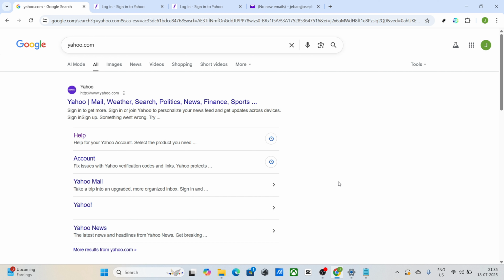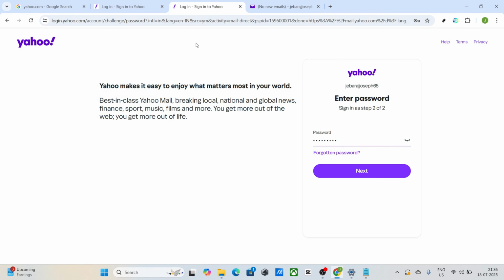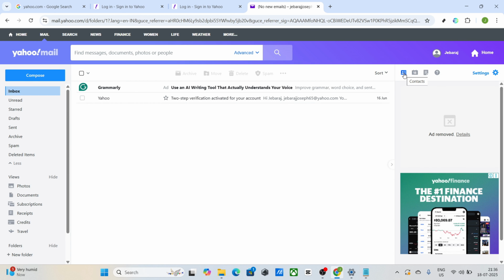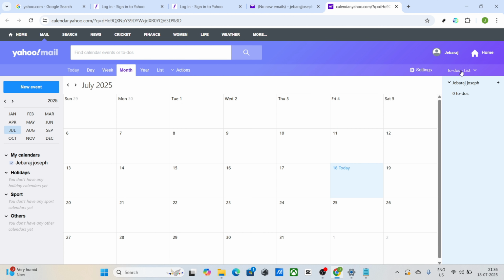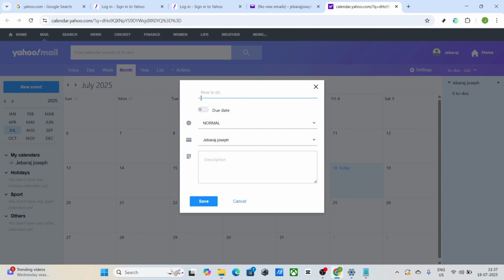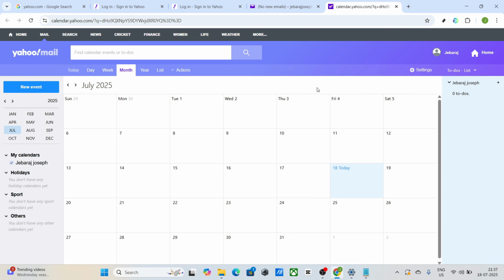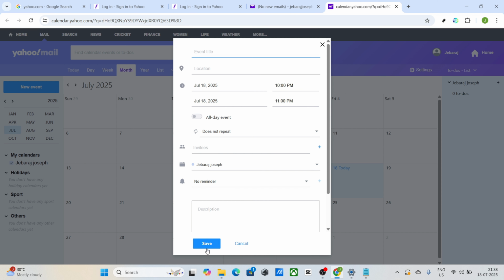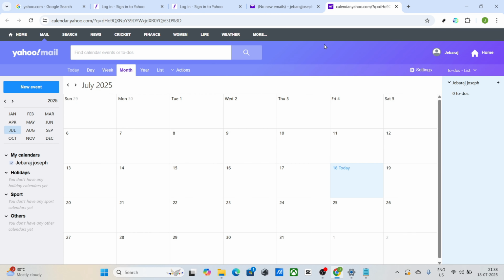How to Use Yahoo Calendar 2025 (Step By Step)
Learn How to Use Yahoo Calendar 2025 (Step By Step)